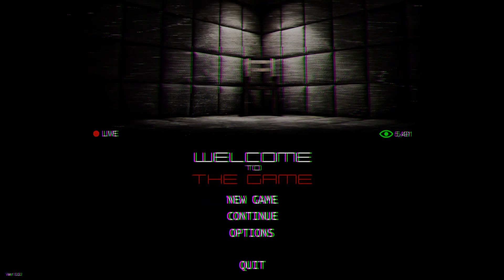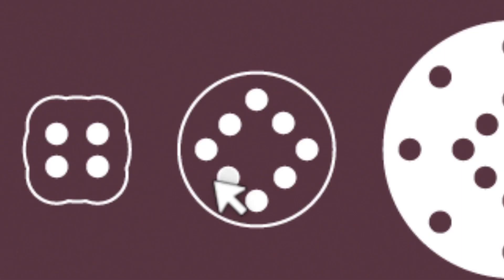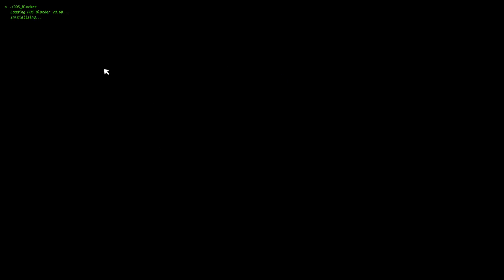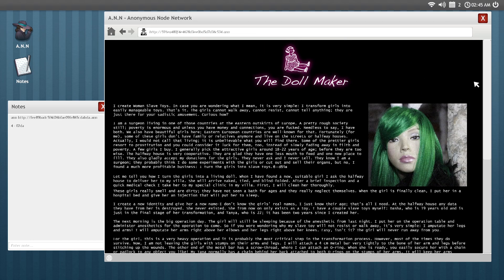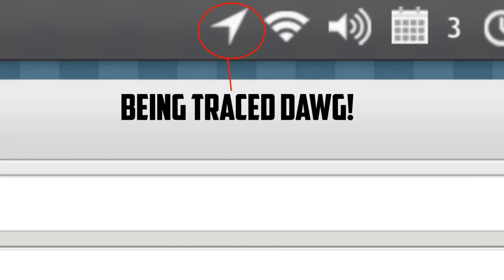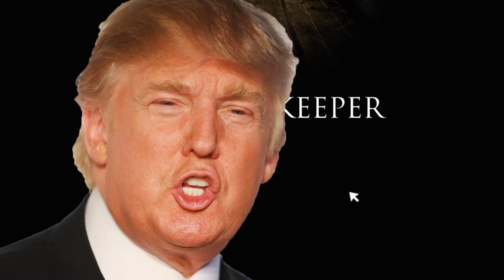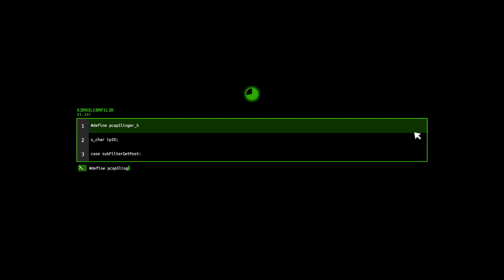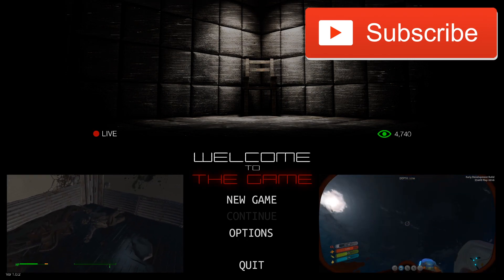Welcome To The Game - Give me the Murder Room! 18+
Welcome to...uhhh, Welcome to the game. A pretty good Horror Puzzle game about browsing the deep web in search of a Red room where you can watch and participate in a livestream of torture and murder. This is a fun, Immersive and interesting game and I would love to beat it, working away for a few days again this weekend so cant really respond to comments but let me know what you think.

P.S DO NOT GET INVOLVED WITH THE DEEP WEB...SERIOUSLY.